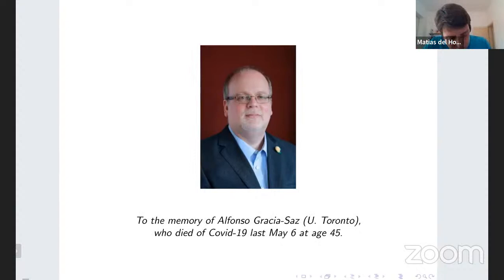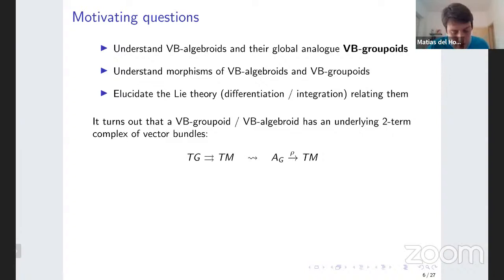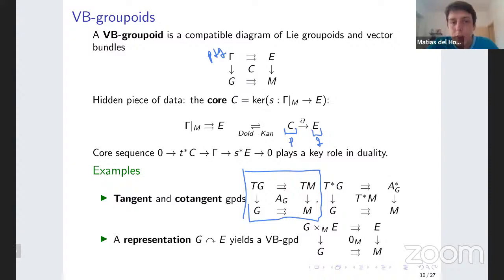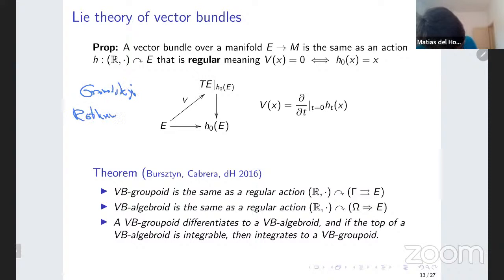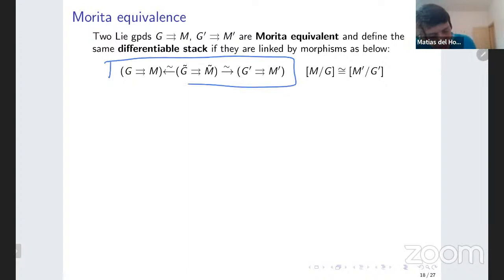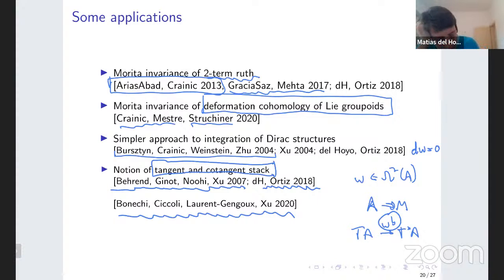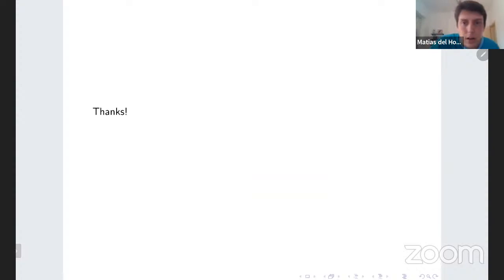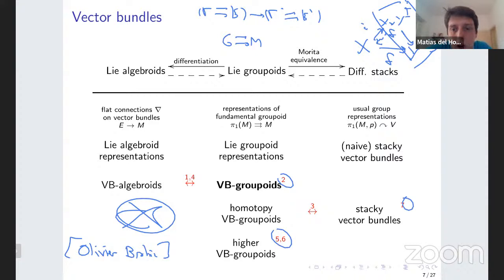Matias del Hoyo | Vector bundles over Lie groupoids and related structures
The differentiation of a Lie groupoid yields a Lie algebroid and the transverse geometry of a Lie groupoid is encoded in a differentiable stack. These two constructions admit partial inverses, thus setting a bridge between the theories of algebroids and stacks, which has shown to be useful when dealing for instance with representations and cohomology. In this talk, I will overview vector bundles over Lie groupoids, Lie algebroids, and differentiable stacks, explain their key role in Poisson and Dirac geometries, discuss their behavior when crossing through that bridge, and mention some of my contributions to the subject.